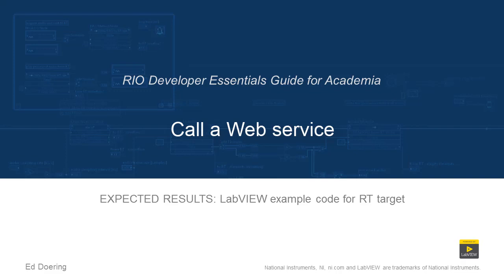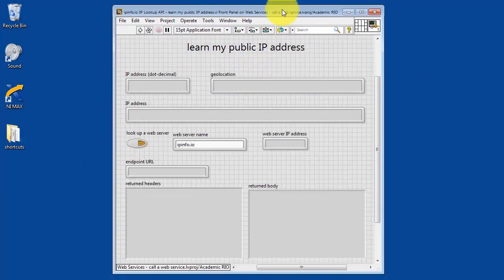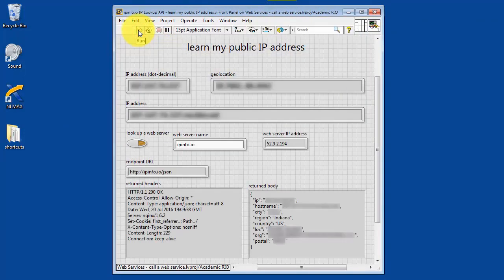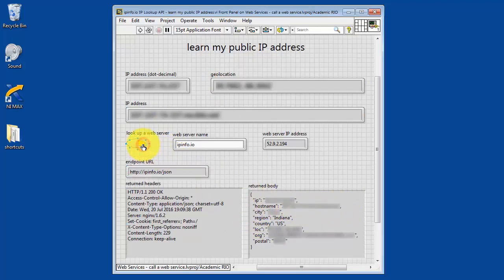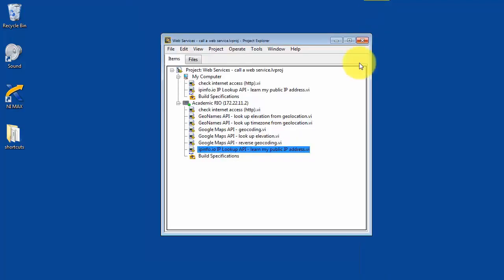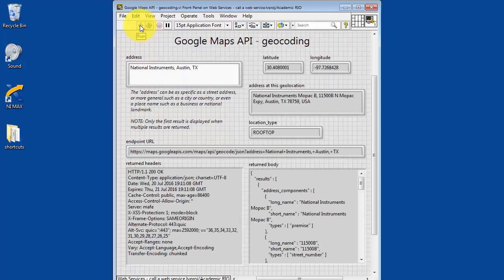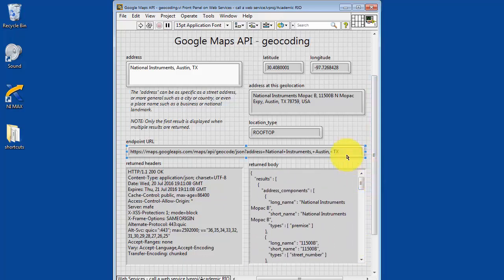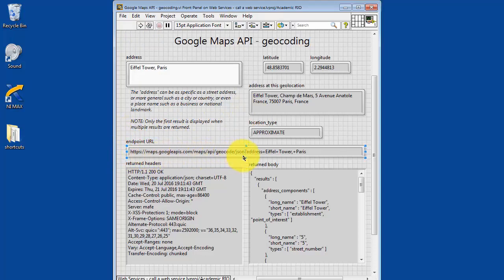LabVIEW code: Call a Web service (expected results)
Operating instructions and expected results for the "rt_web-service-call" LabVIEW project available for download that covers this topic: "Form a query string as a URL, retrieve the JSON string served by the Web service, and parse the JSON string to extract useful information."